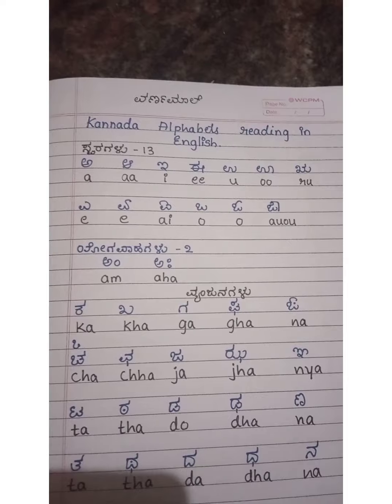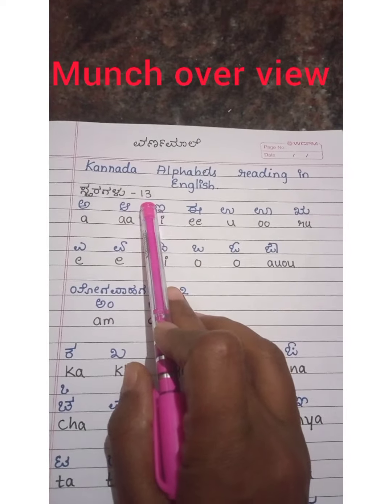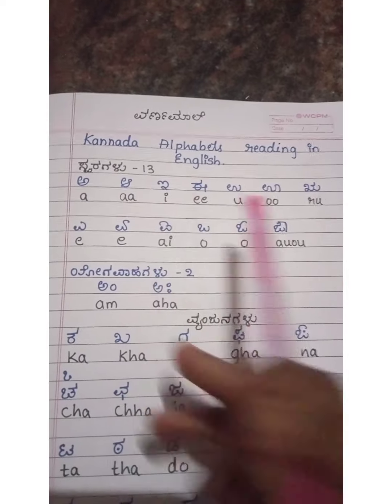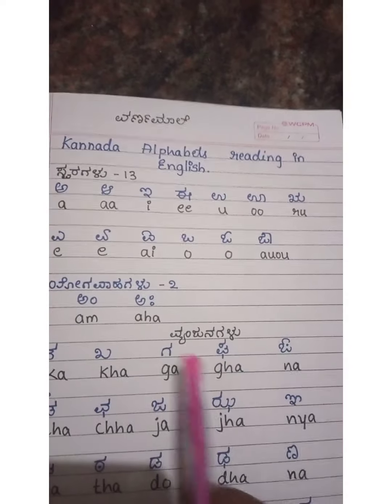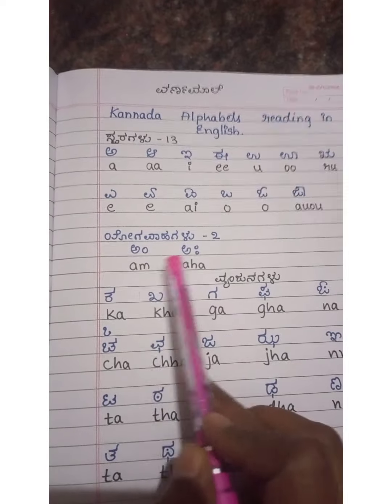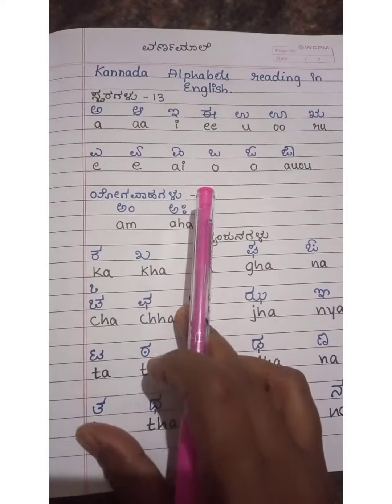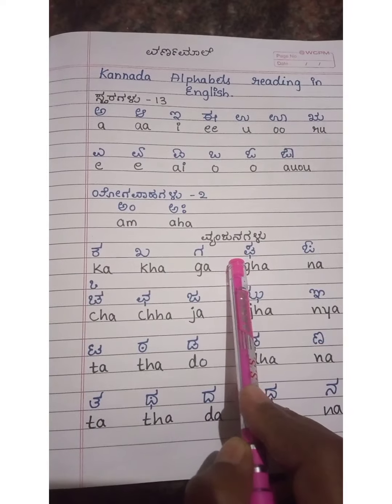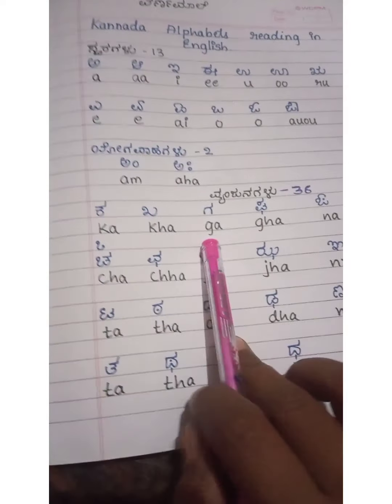Read kannada easily by this letters 🔠ಕನ್ನಡ ಓದಲು ಕಲಿಯಿರಿ